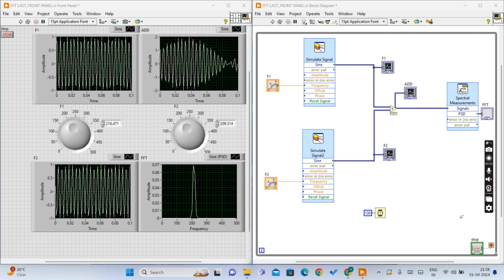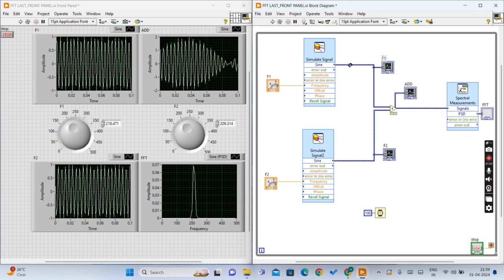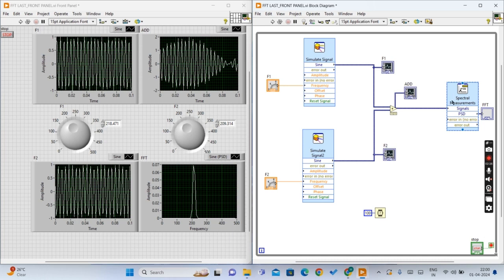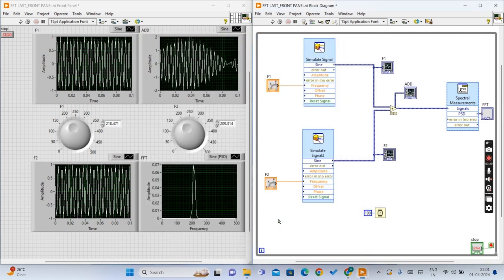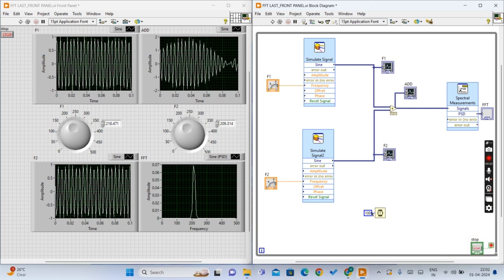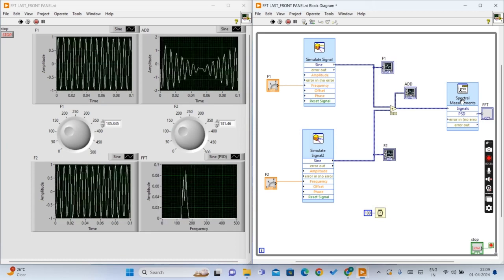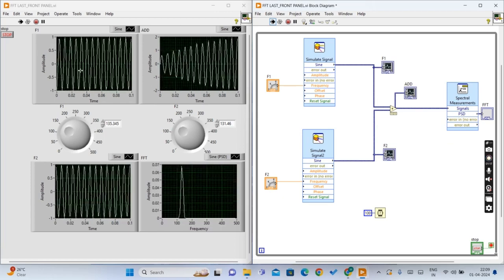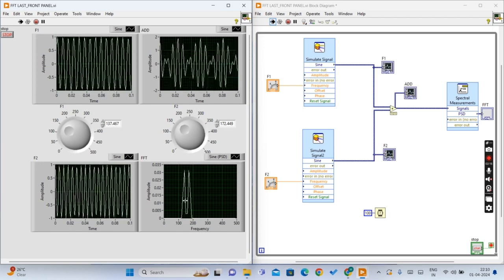FAST FOURIER TRANSFORM USING LABVIEW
Hello all !
This video explains the simulation of Fast Fourier Transform using Labview software.
Note : Labview student version is used for this simulation.
I have given a detailed explanation about the simulation and the output.
Do support.